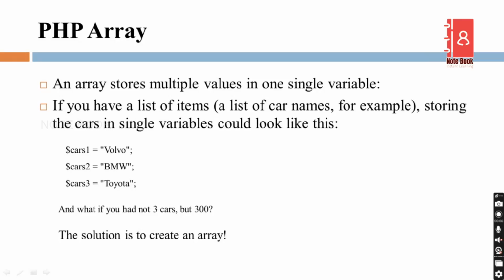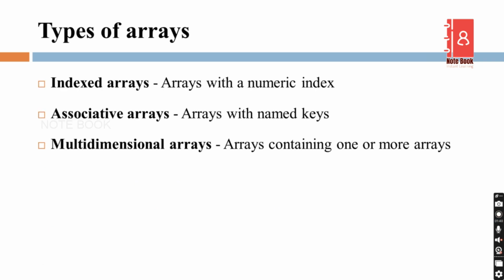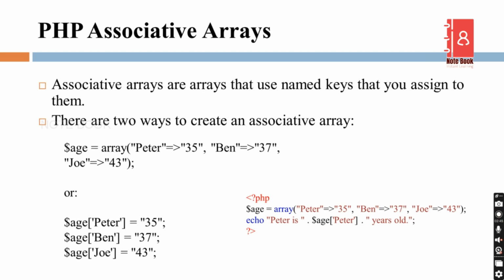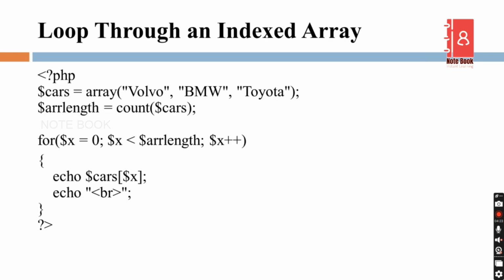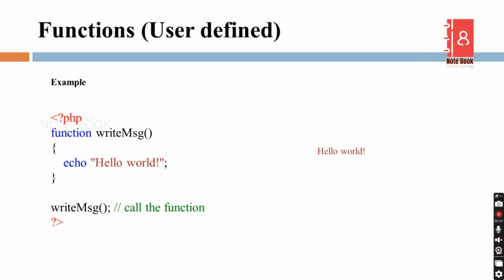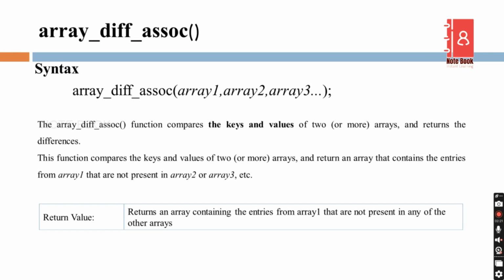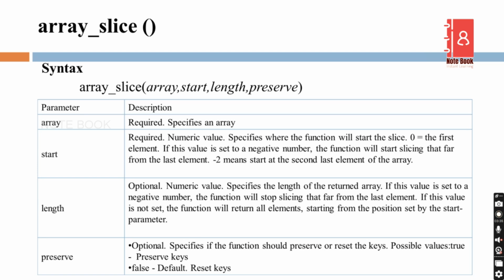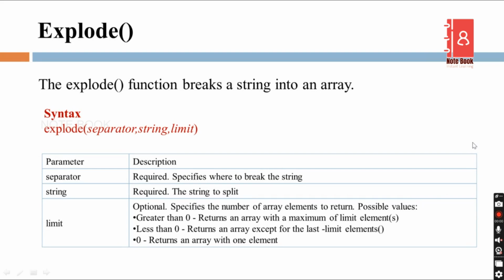Arrays | Functions in PHP